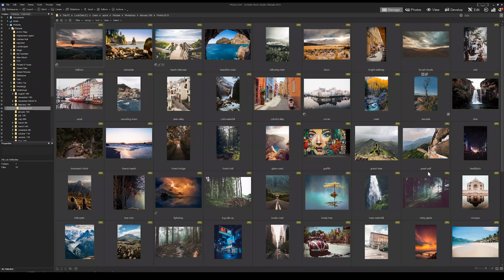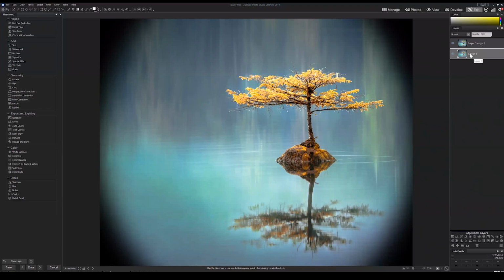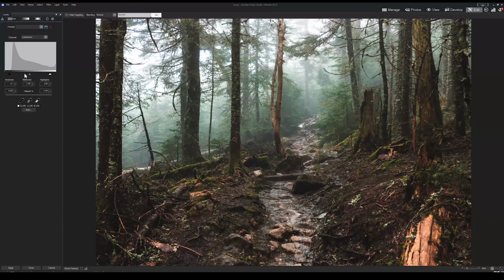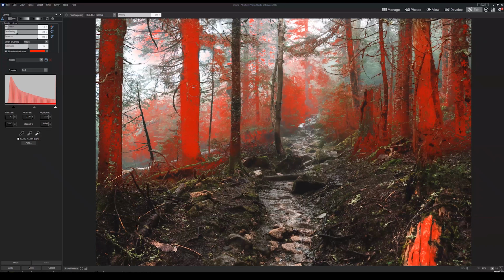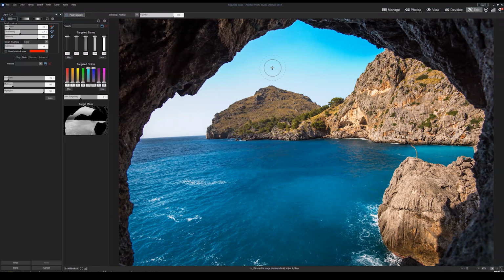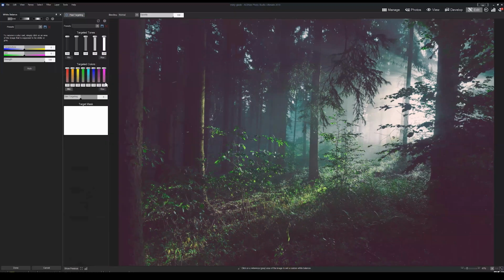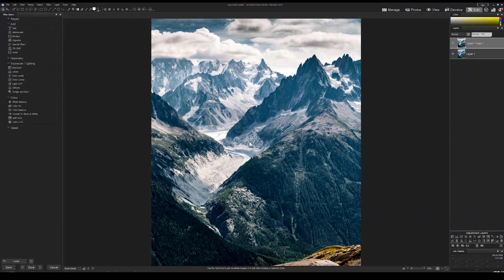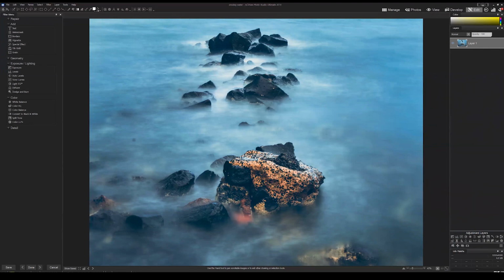Filters & Actions - Workshop